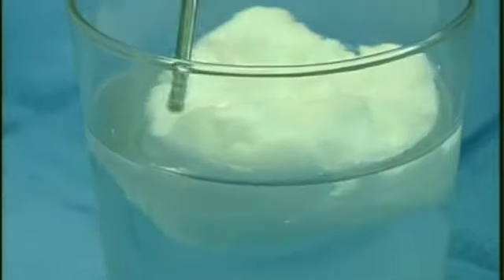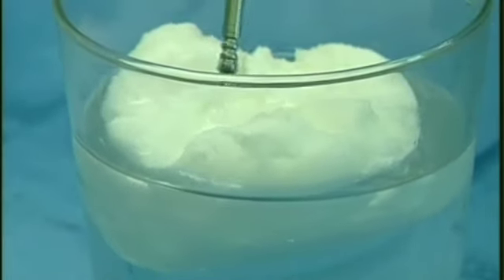Video Demonstration of VASER LipoSelection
Demonstration of actual instrument used in VASER LipoSelection